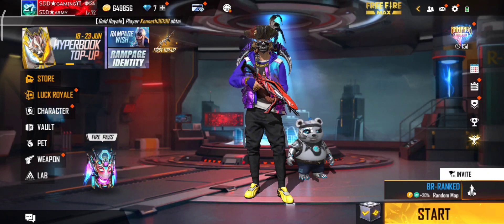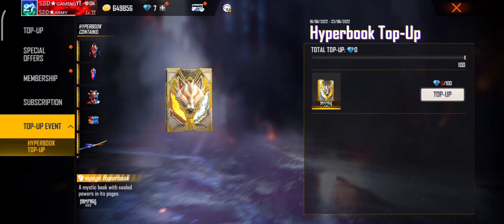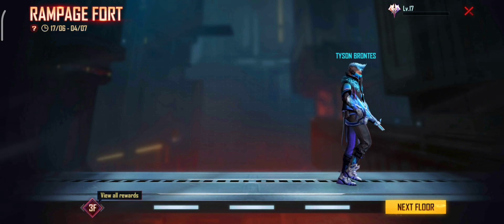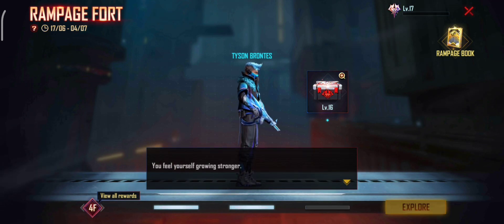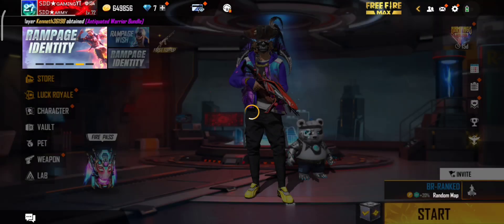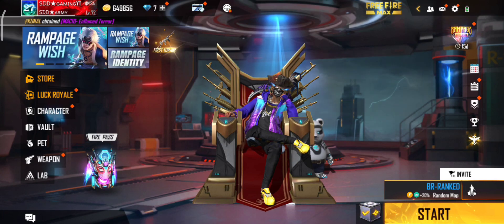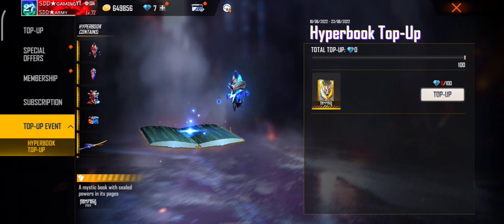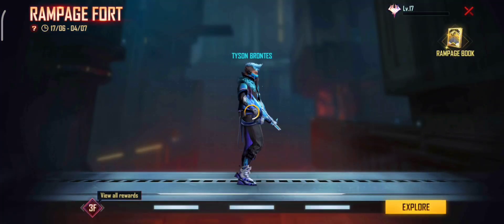Hyber book topup event in tamil | Rampage hyber book topup event in tamil |Free fire new topup event